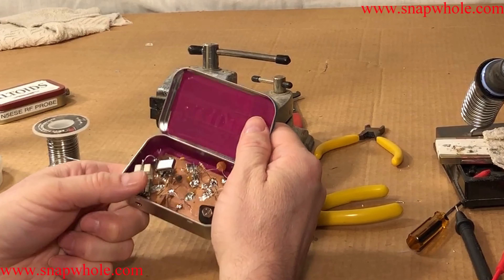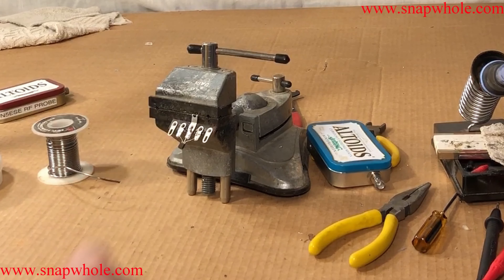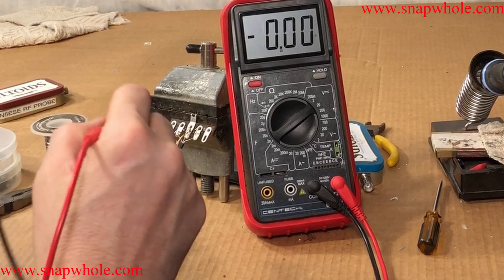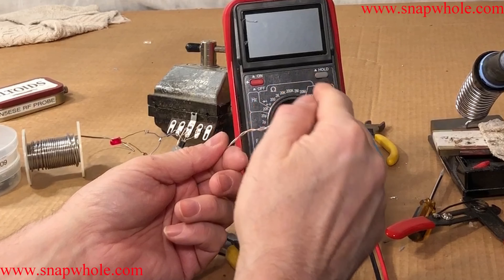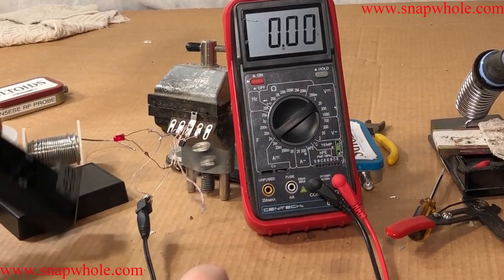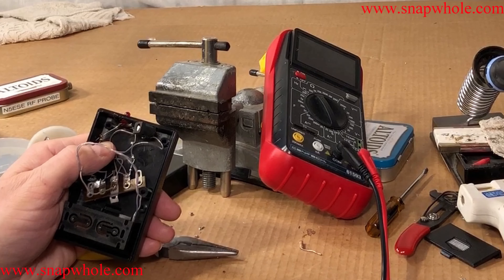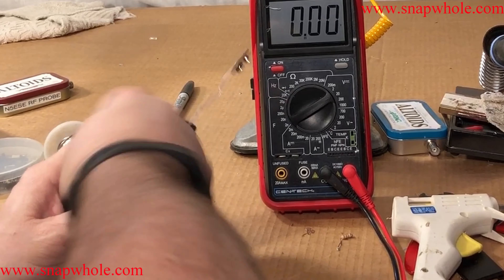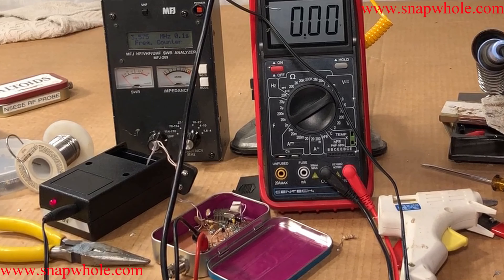QRP 9v Battery Eliminator Construction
I needed a way to power project that required a 9v battery when they were being tested, so I build a 9v supply that would take the place of the battery